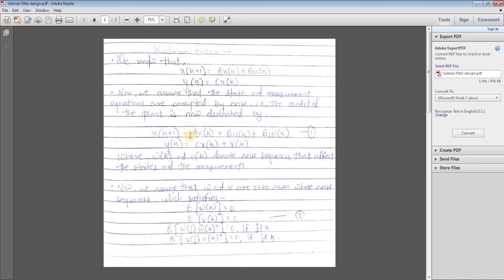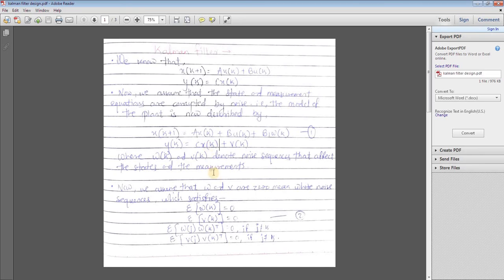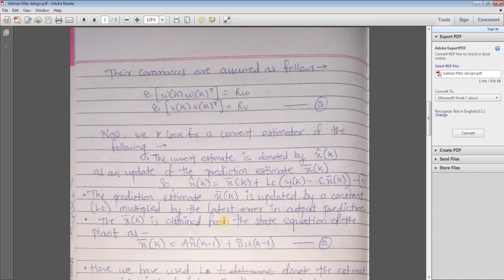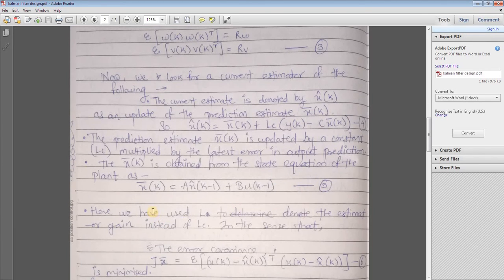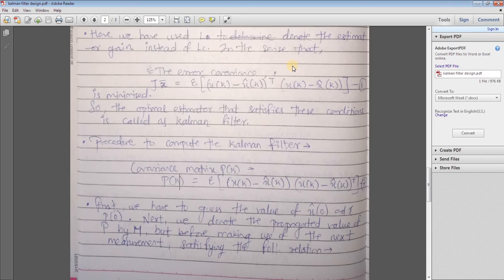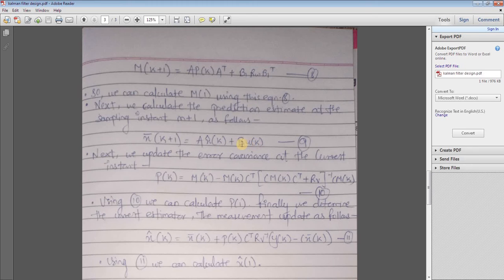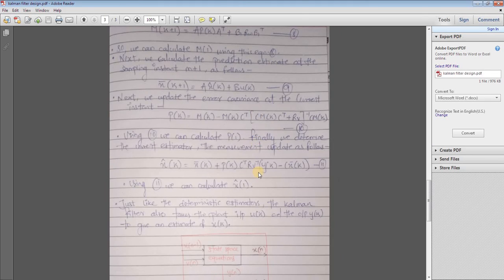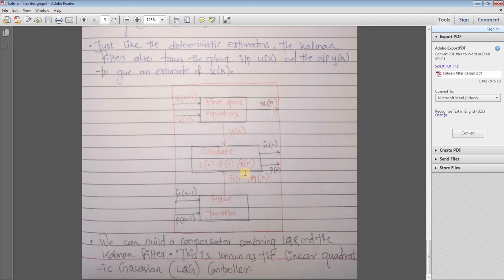CH_6_kalman filter Design